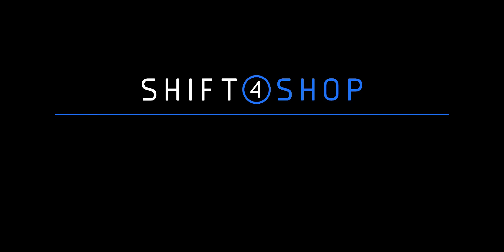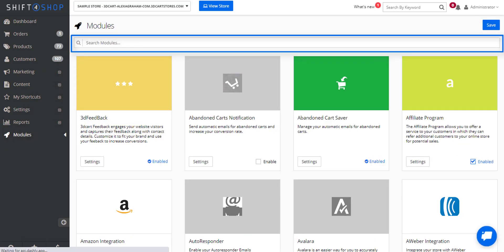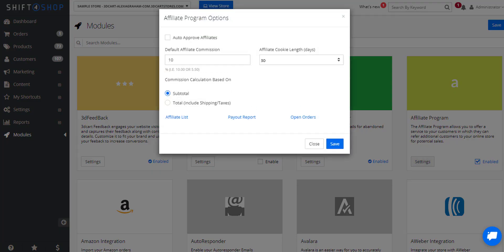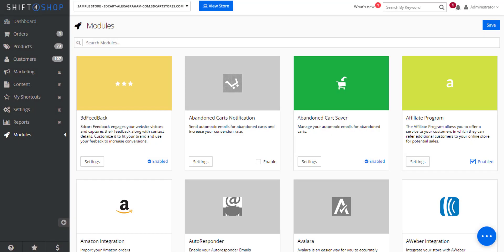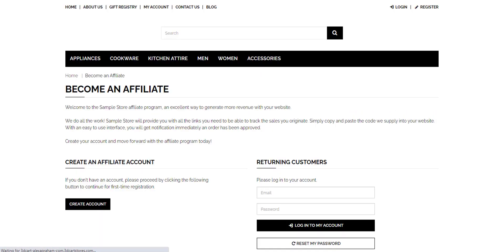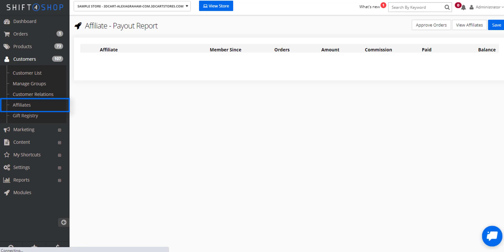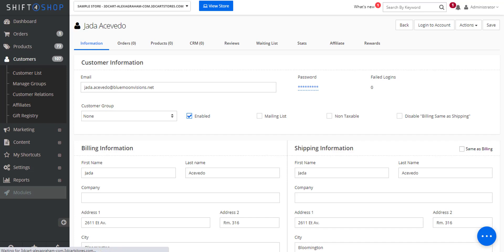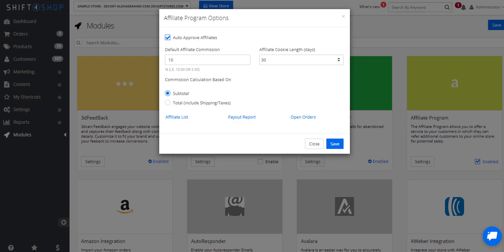Setting up Your Store's Affiliate Program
How to set up Shift4Shop's Shopping Cart Affiliate Program. To learn more about the Shift4Shop e-Commerce Solution, please